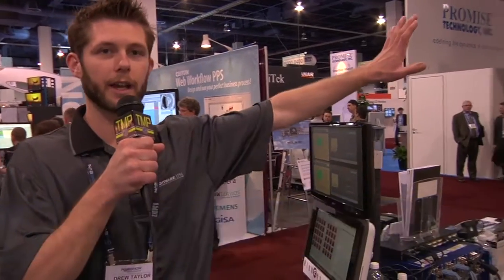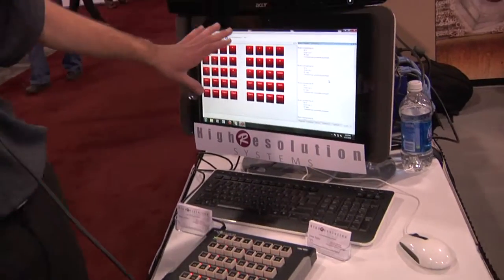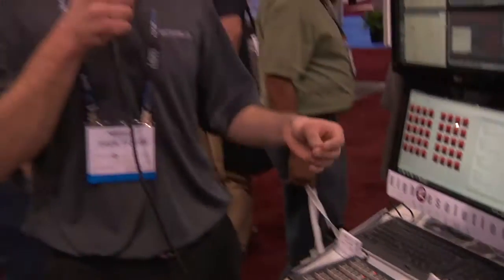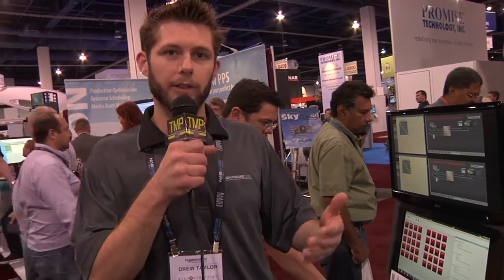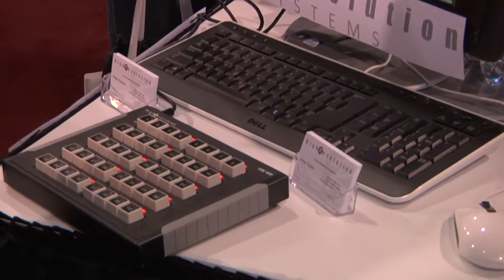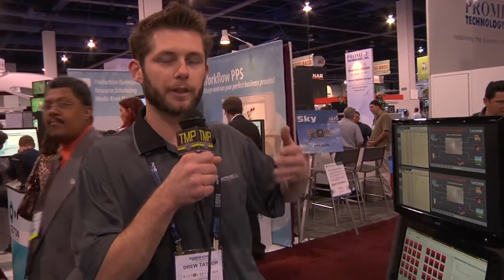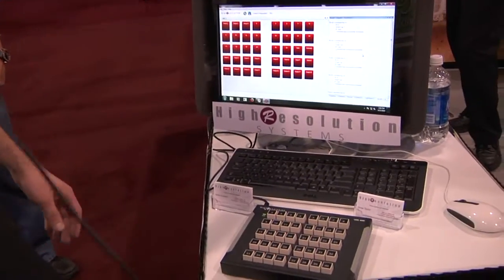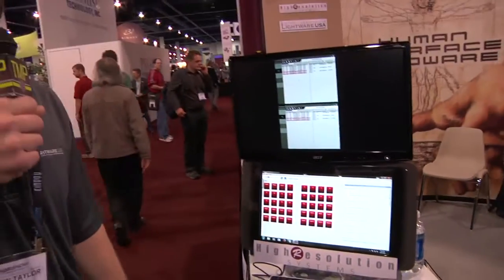High Resolution Systems at NAB 2010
Interview at NAB 2010. Drew Taylor demos a super versatile Universal Device Controller.